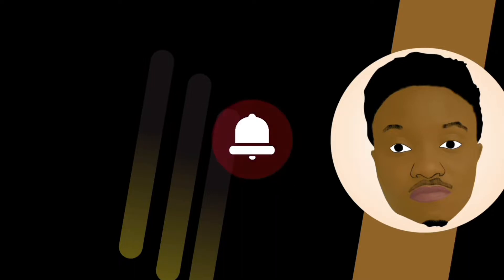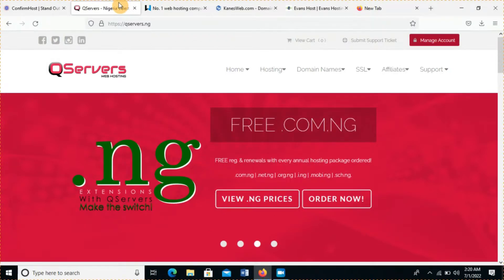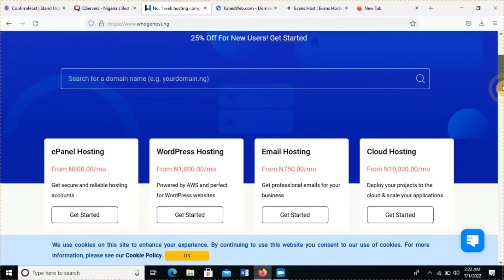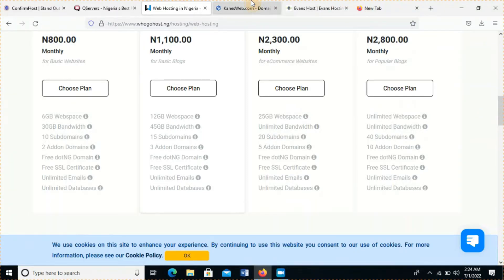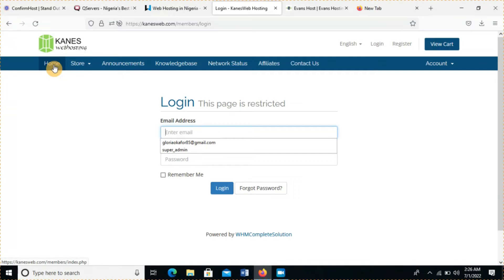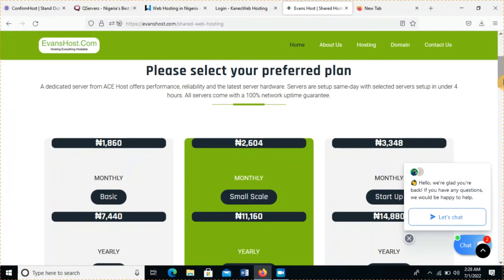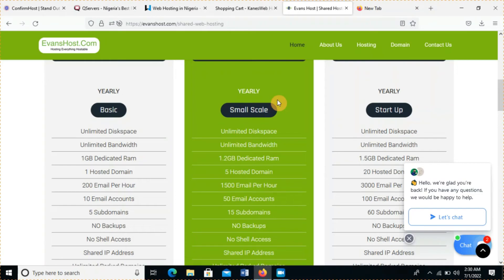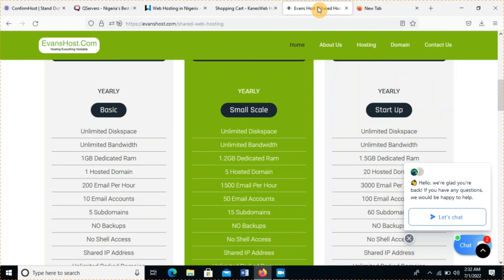MY TOP 5 WEB HOSTING PLATFORMS IN NIGERIA | BEST HOSTING PLATFORMS IN NIGERIA 2022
In this tutorial, we will be looking at the best 5 web hosting platforms in Nigeria. Many Persons try to discourage  Nigerians from using Nigerian Hosting companies for reasons such as uptime, speed and more.

In this video, we will take a look at the top web hosting companies that beat the odds. We will be looking at the Pros & Cons of this companies.